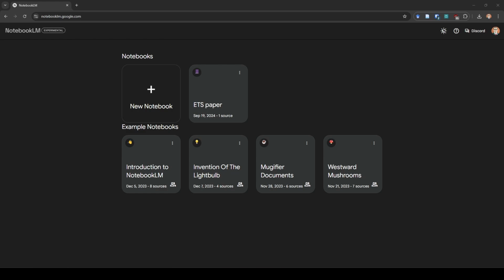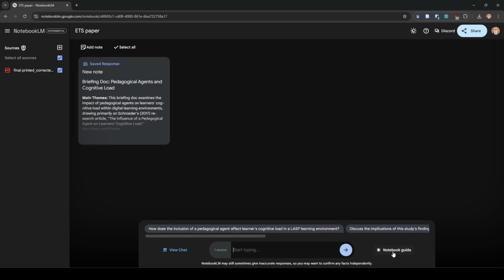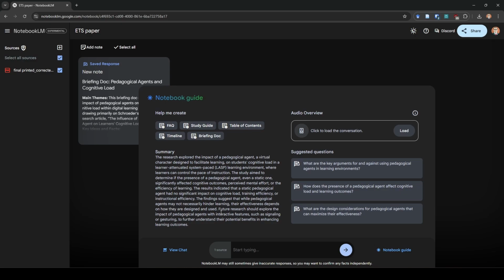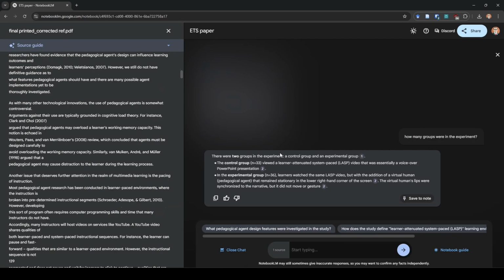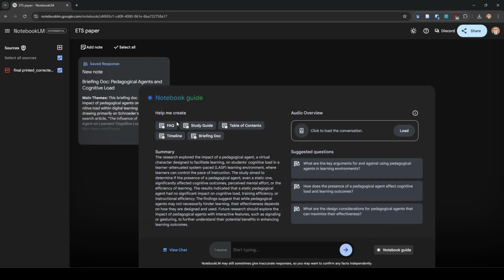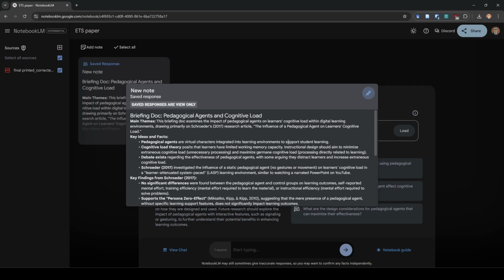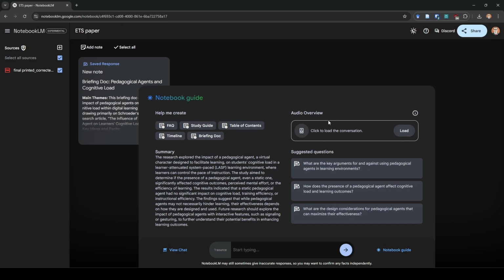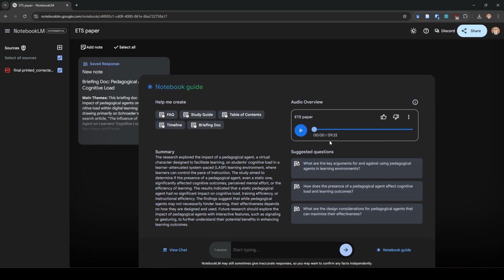Experimental AI Tools to Improve Academic Writing? Using NotebookLM as an academic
This video is my first impressions of NotebookLM from an academic perspective. Can the tool help us write more effectively, or is it not particularly useful? I explore what I really like about this tool so far in my very limited testing with it.

0:00 Intro
0:30 Use Case
1:22 Interface
2:05 Chat with PDF
3:23 Briefing Document
4:20 Podcast
6:15 Summary